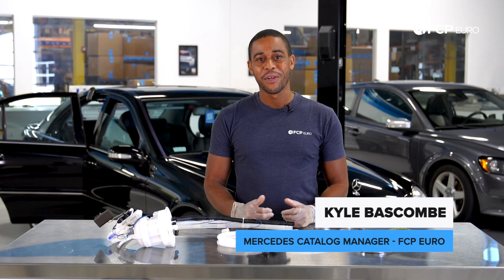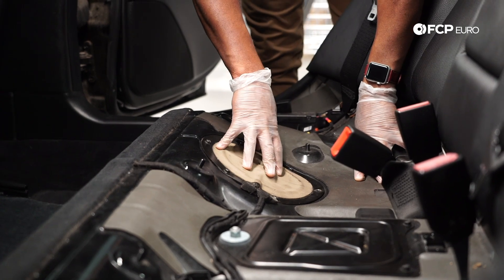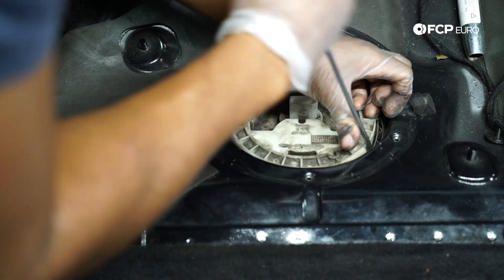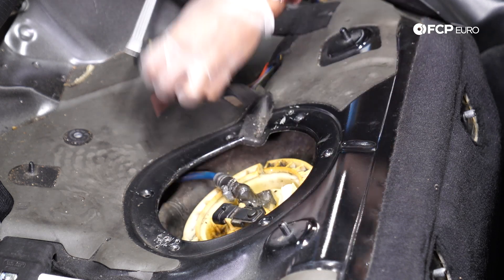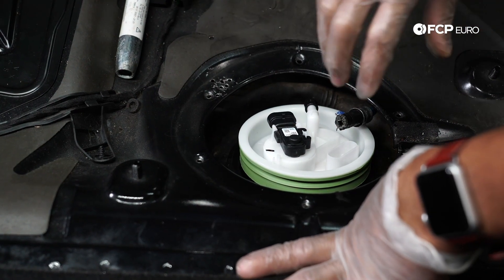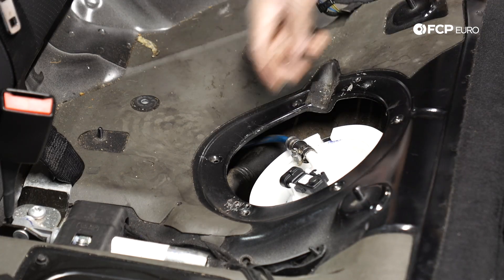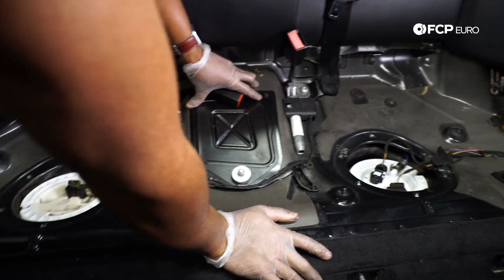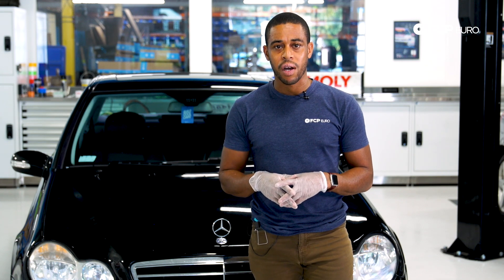Mercedes C230 Fuel Filter Level Sender Replacement and Fuel Pump Removal DIY (Mercedes W203)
► The fuel level sender, which also contains the fuel filter on this 2007 Mercedes C230, was cracked and leaking on the top. Even after a poor repair with epoxy, it still smelled like fuel inside of the cabin. Our Mercedes Catalog Manager, Kyle Bascombe, walks you through the process of how to remove and replace the fuel level sender. This DIY will also help those who need to remove and replace their fuel pump as you also need to remove that to replace the fuel level sender.

While this DIY was completed on a W203 Mercedes C230, it's also applicable to the C280, C350, or really any other Mercedes W209. The process won't be exact, but close enough to where you should be able to follow along.

Shop Parts Parts:
Mercedes Fuel Filter and Sending Unit - Genuine Mercedes 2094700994:

Fuel Filter Sending Unit Fits These Cars:
Mercedes-Benz C230
2006 Mercedes-Benz C230 Fuel Tank Sending Unit and Fuel Filter Assembly
Fuel: FLEX, Position: Left, w/ Code 929
2007 Mercedes-Benz C230 Fuel Tank Sending Unit and Fuel Filter Assembly

Mercedes-Benz C280
2006 Mercedes-Benz C280 Fuel Tank Sending Unit and Fuel Filter Assembly
2007 Mercedes-Benz C280 Fuel Tank Sending Unit and Fuel Filter Assembly
Position: Left, w/ Code 929